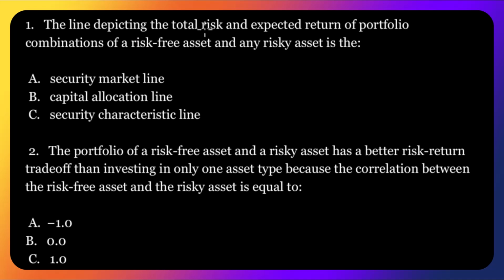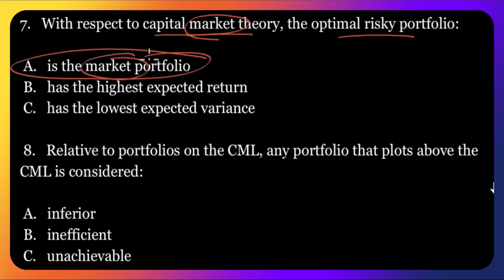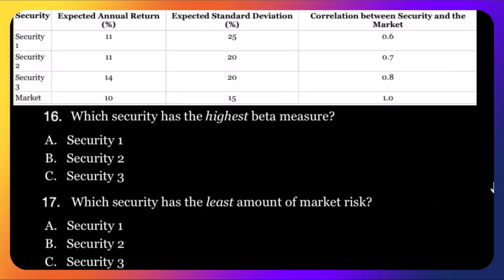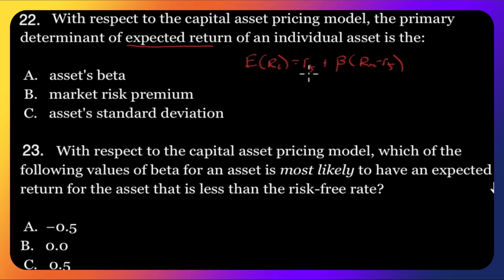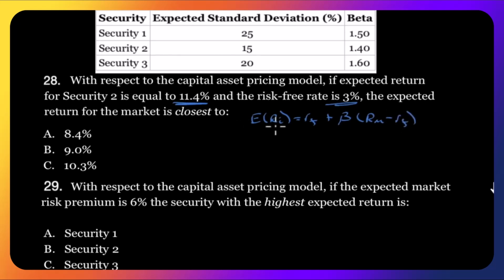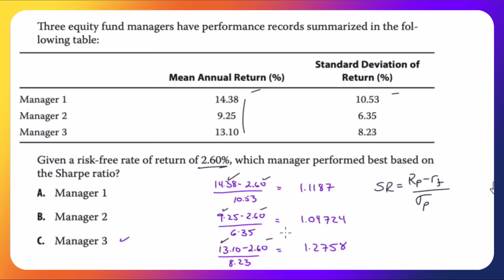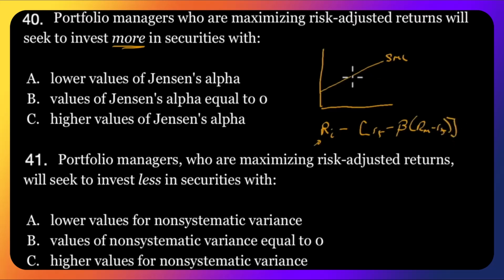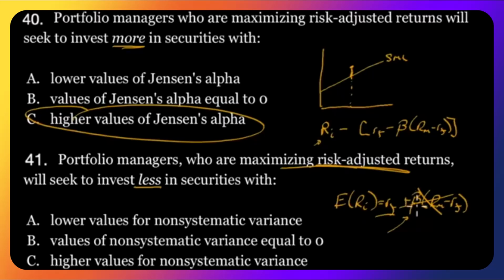Module 10 | Chapter 02 | PM: Portfolio Risk & Return II | V06 EOC Practice